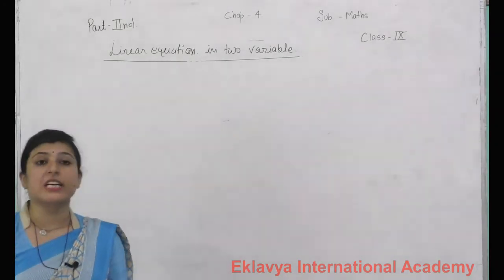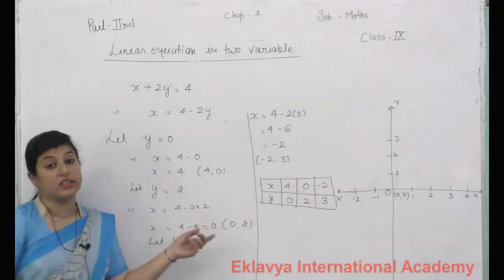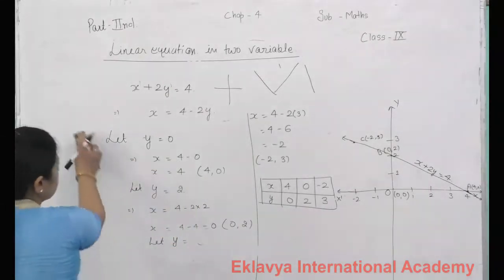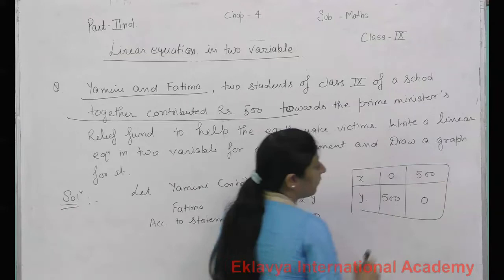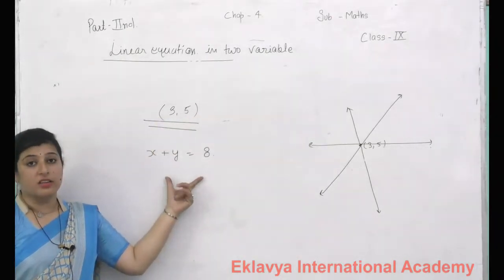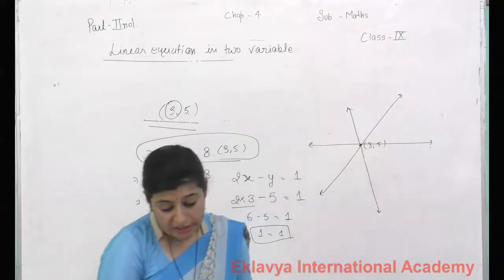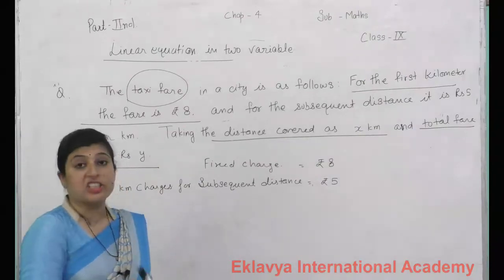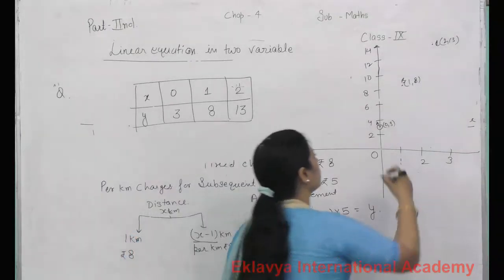IX Maths Ch 4 Linear equation in two variable part 2